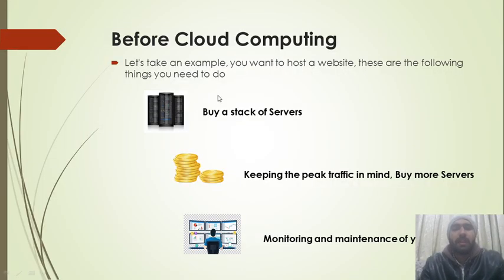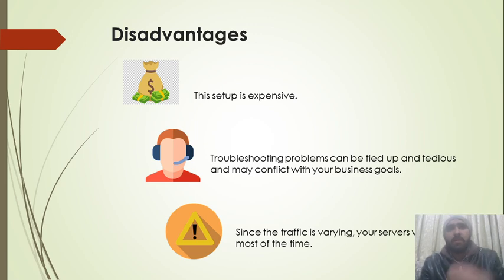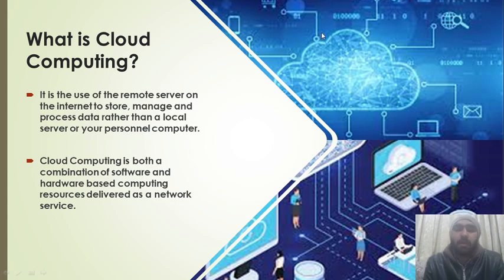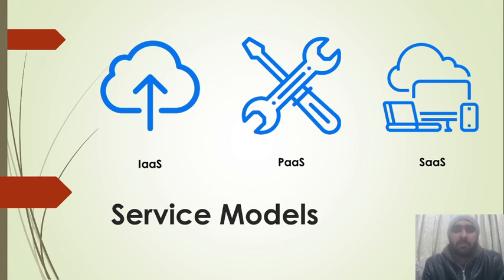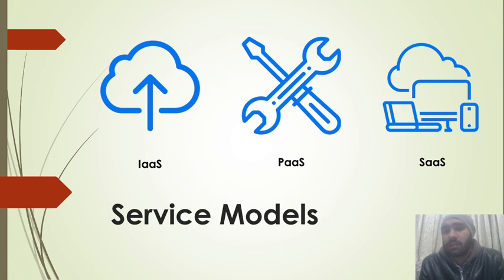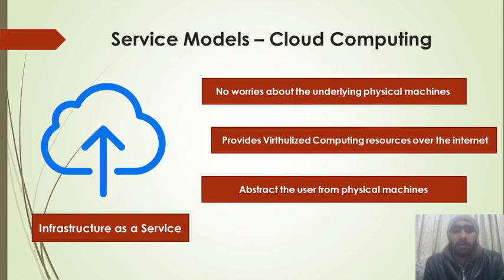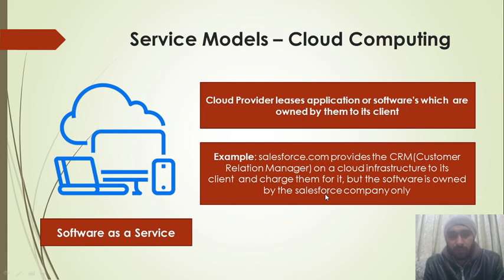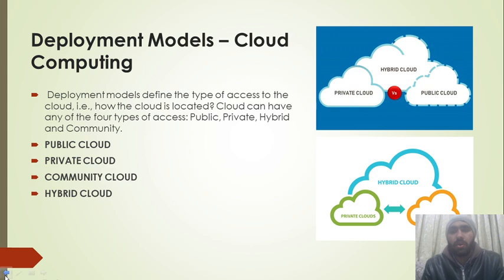Cloud Computing Presentation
This presentation is about Cloud computing ..
how do we get to use about cloud computing
what are cloud models?
cloud providers?